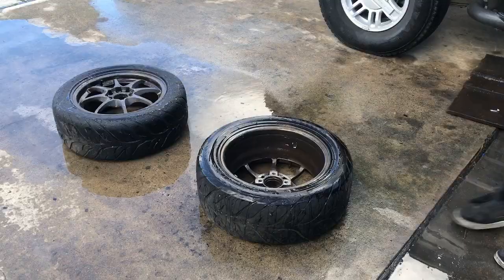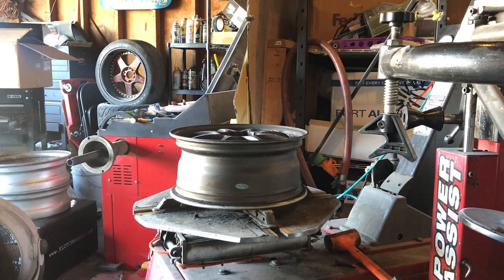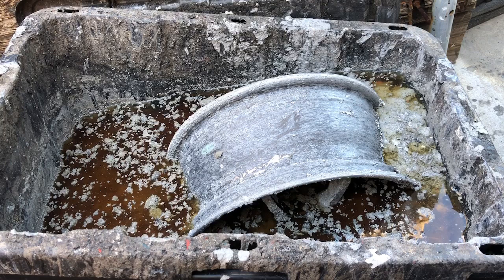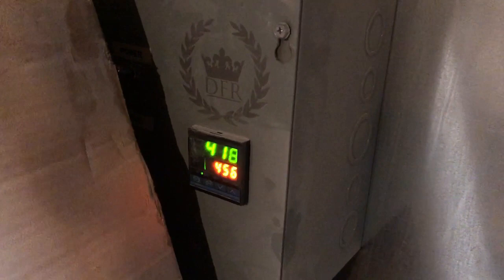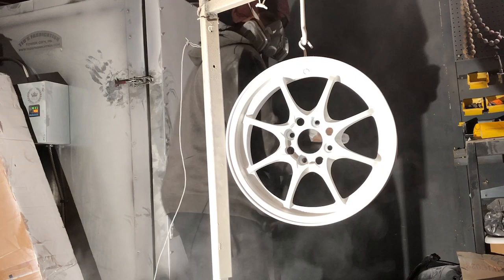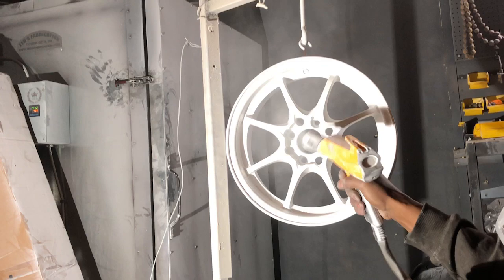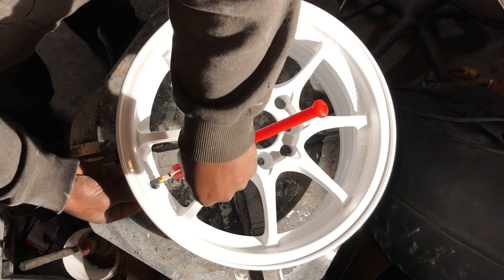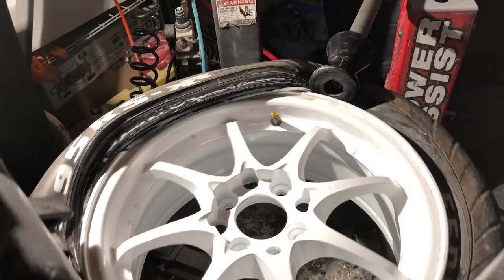Vlog 12 how to to restore wheels at home with basic equipment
my ig account to stay updated